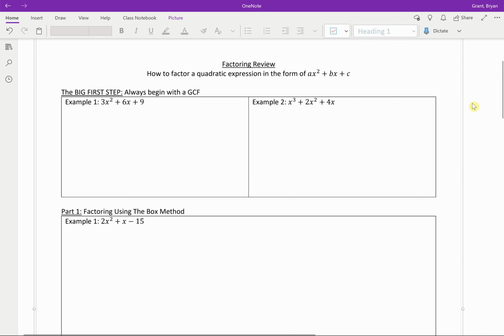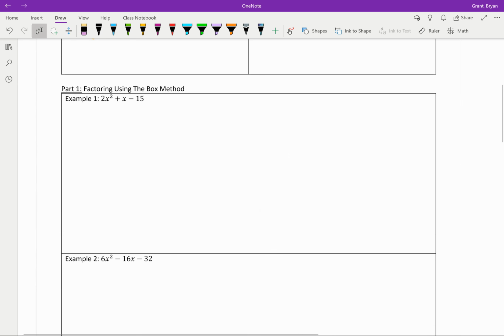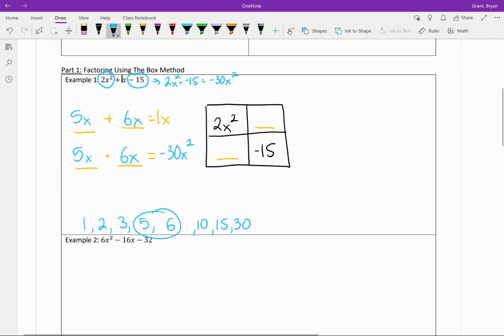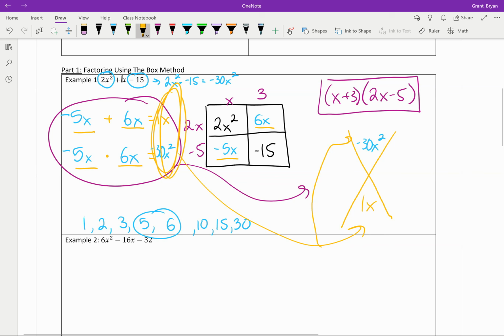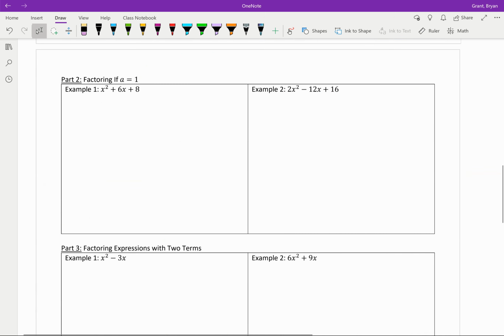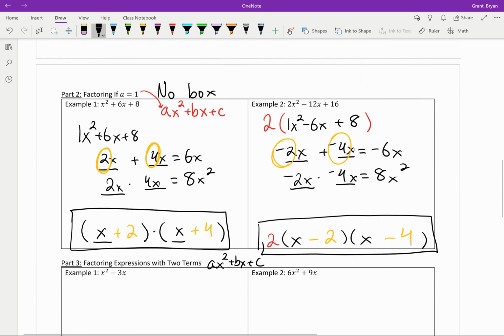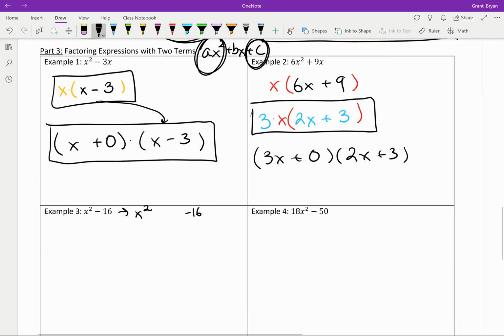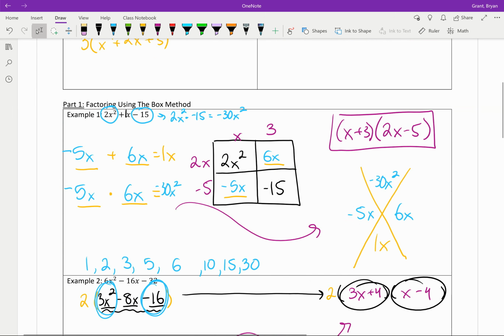Factoring Review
Not sure how to factor quadratics or just need a refresher?  This video is for you.  Note that this video assumes you have factored before :)